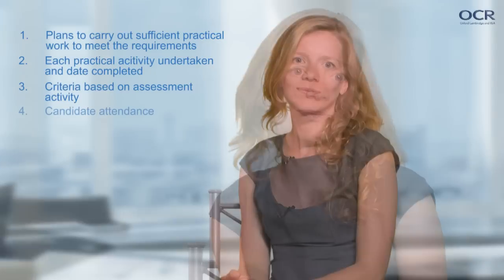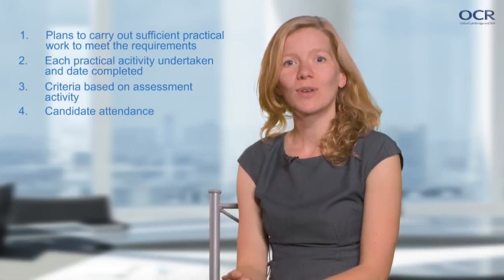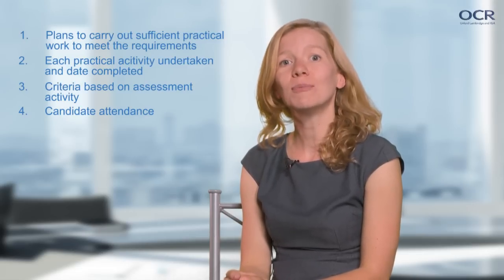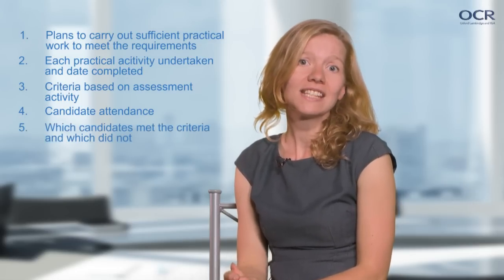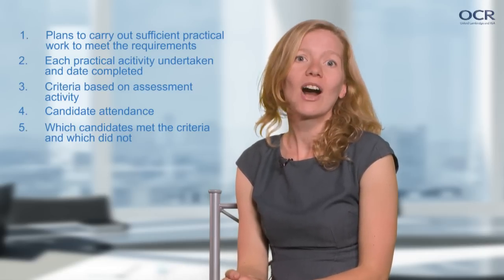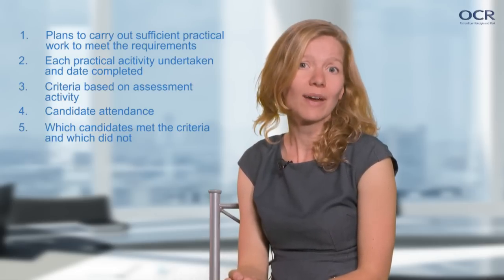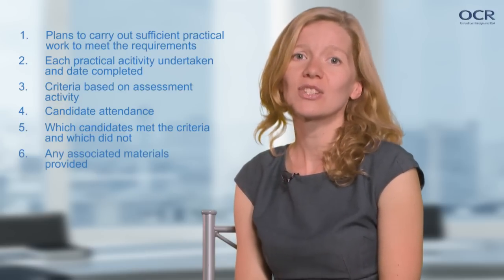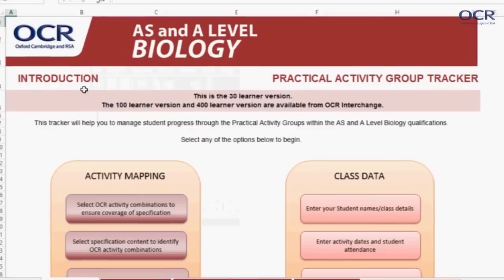The Practical Endorsement – record keeping requirements for centres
Centres are required to keep certain records for the Practical Endorsement, and to have these records available for review when they receive a monitoring visit. Katherine Hands-Taylor explains what records need to be kept.